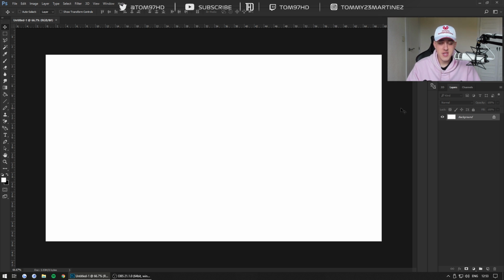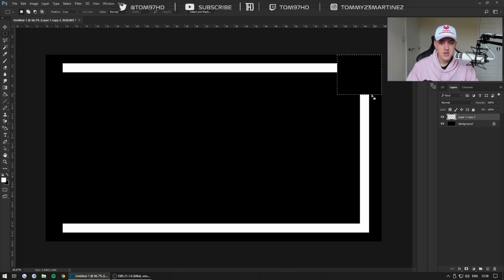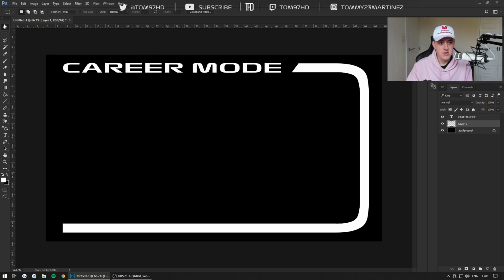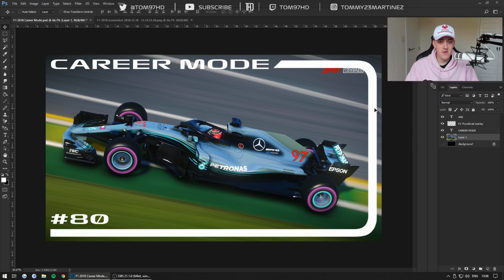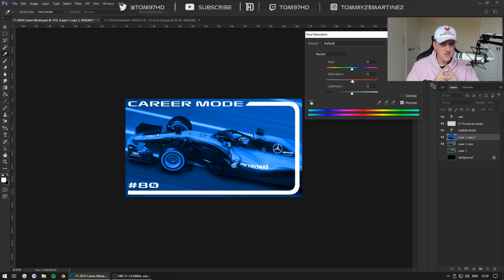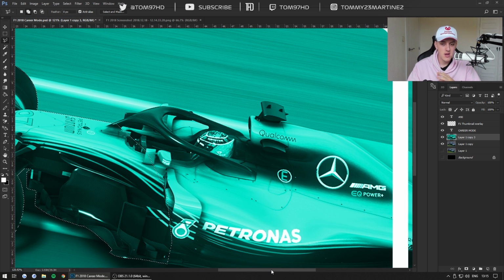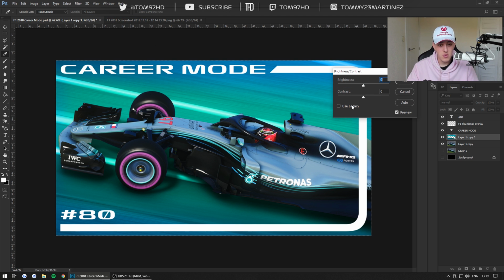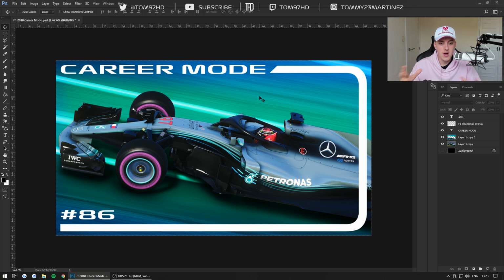HOW I MAKE MY YOUTUBE THUMBNAILS (TUTORIAL)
It's time for a special video here today and a highly requested one and that's how to make my F1 2018 Career Mode thumbnails! I urge you to watch all the way through :)
Music from Robin Tayger, go support him!